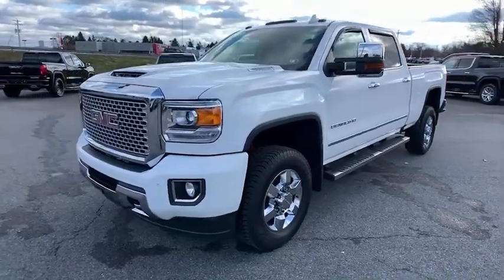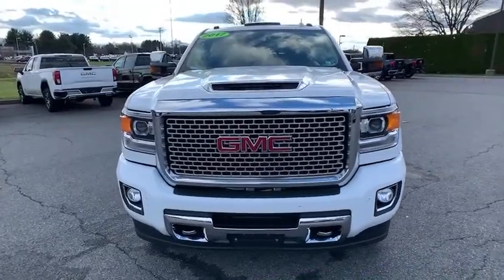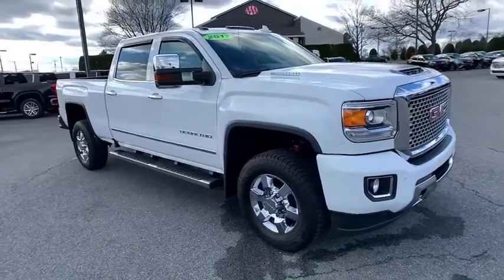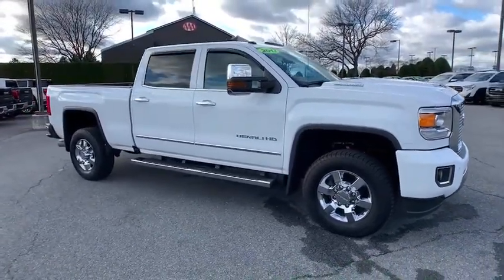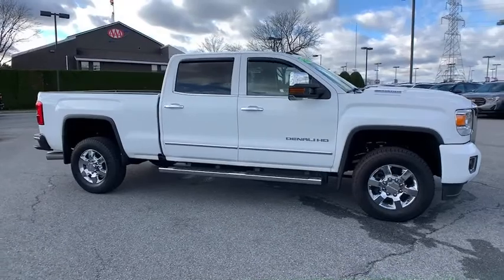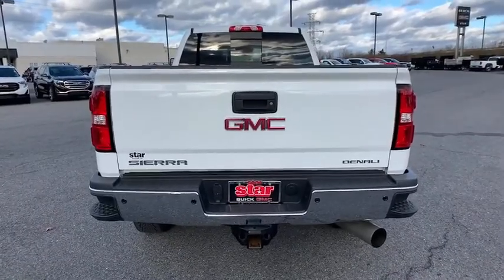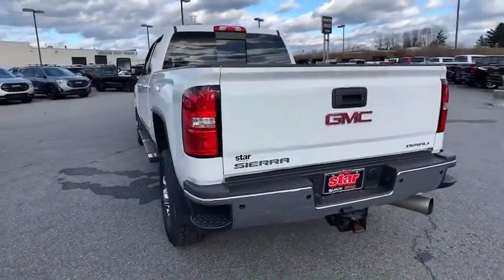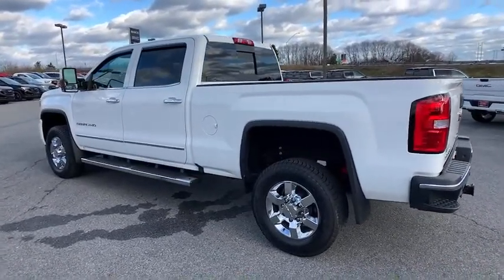2017 GMC Sierra 3500HD Easton, Allentown, Bethlehem, Hellertown, PA, Phillipsburg, NJ 100153A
Summit White Used 2017 GMC Sierra 3500HD available in Easton, Pennsylvania at Star Buick Easton. Servicing the Allentown, Bethlehem, Hellertown, PA, Phillipsburg, NJ area.
2017 GMC Sierra 3500HD Denali - Stock#: 100153A - VIN#: 1GT42YEY1HF179358